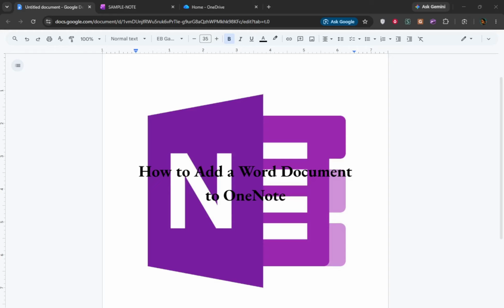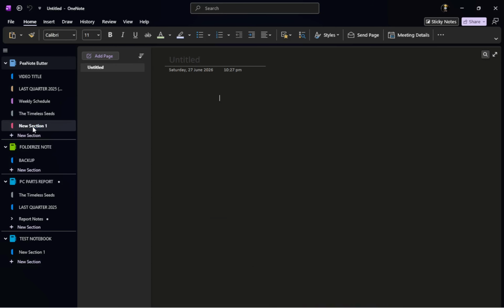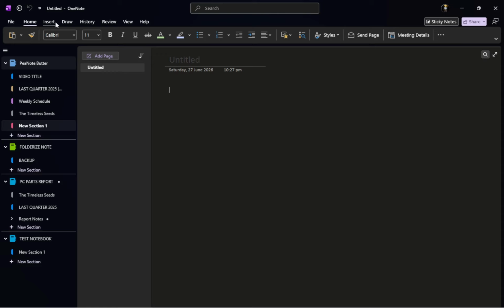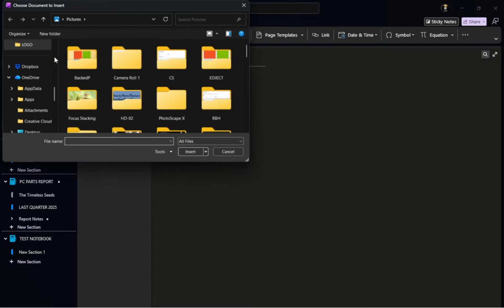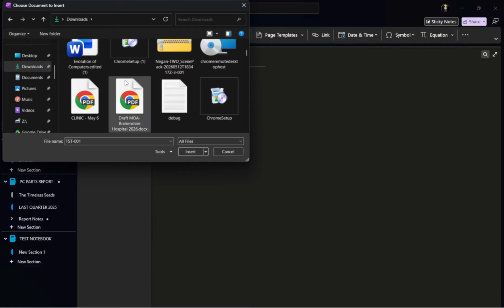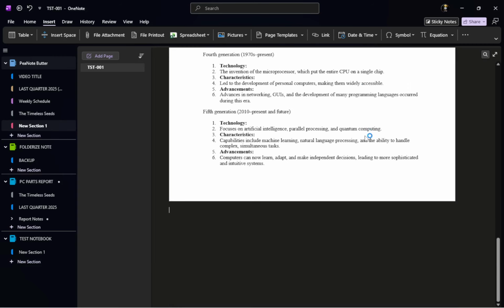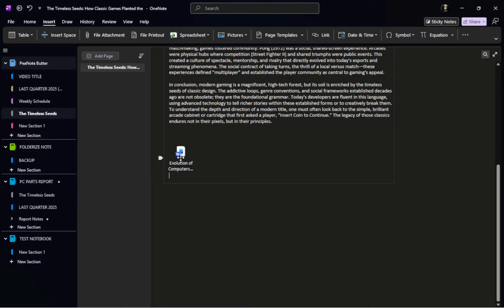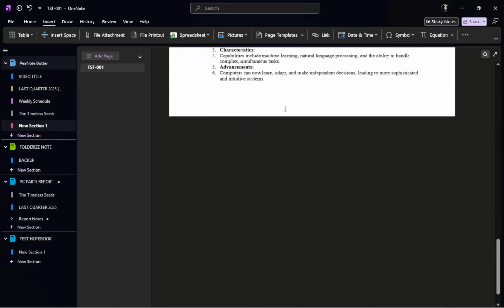How to Add a Word Document to OneNote [2026 Full Guide]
How to Add a Word Document to OneNote

Unlock the full potential of OneNote with our easy-to-follow guide on adding Word documents! In this video, you'll discover how to seamlessly integrate your Word files into your OneNote notebooks for a more organized and efficient note-taking experience. We’ll start by navigating the OneNote interface, showing you how to find the right page to insert your document. Learn the difference between inserting a file as an attachment or a printout, and the benefits of each option. Whether you want to keep your document editable or simply need a visual reference, we have you covered! Finally, we’ll demonstrate how to manage your documents directly within OneNote, ensuring you can access and annotate them effortlessly. By the end of this video, you’ll be equipped with the skills to make OneNote your central hub for all your notes and documents. Join us now and elevate your productivity!

OneNote, Word document, add to OneNote, note-taking, productivity tips, file attachment, file printout, organize notes, Microsoft OneNote, tutorial, tech tips, digital organization, document management, OneNote tutorial